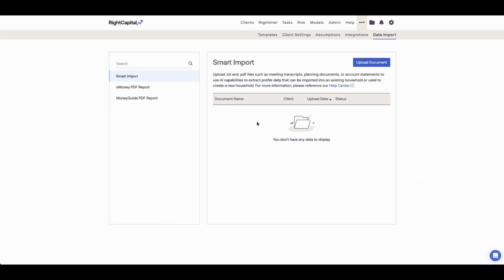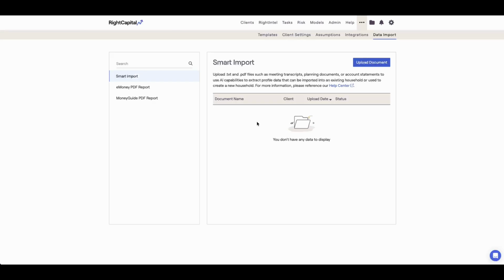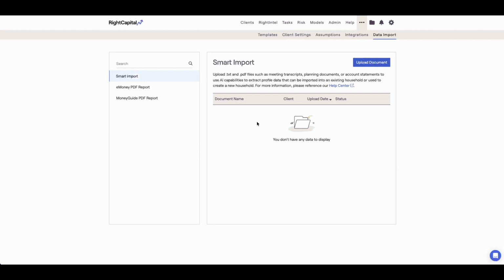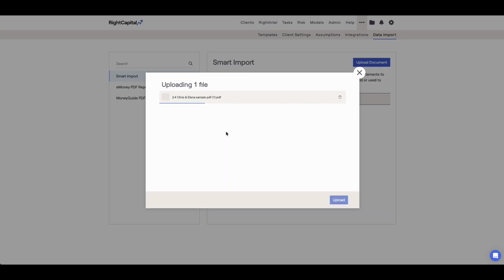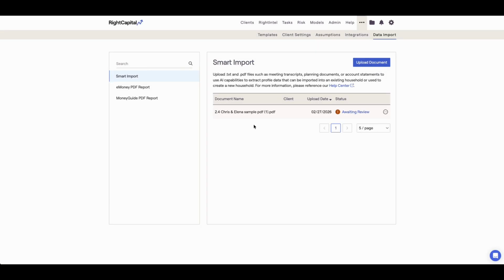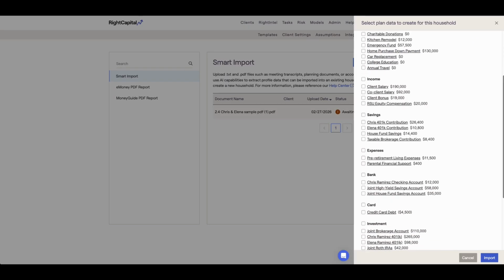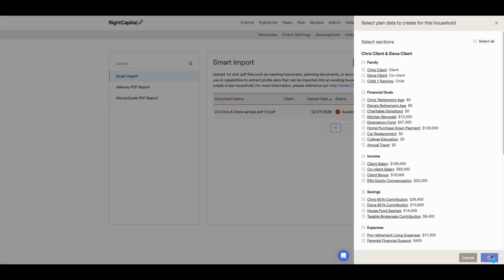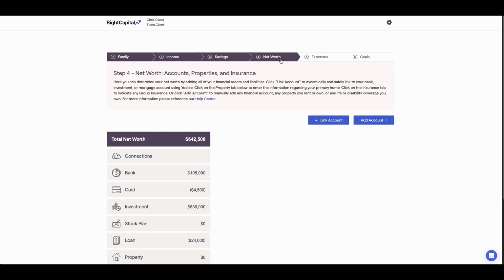How to Use Smart Import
Join us for a quick guide on utilizing Smart Import in RightCapital!

📊 About RightCapital

YouTube ➡️    / rightcapital
LinkedIn ➡️   / rightcapital
Instagram ➡️   / rightcapital
TikTok ➡️   / rightcapital